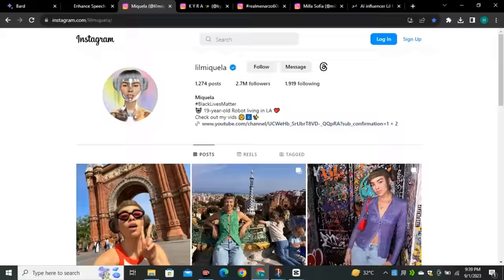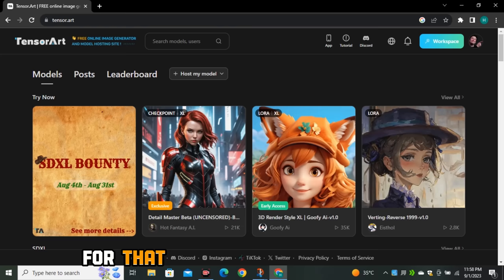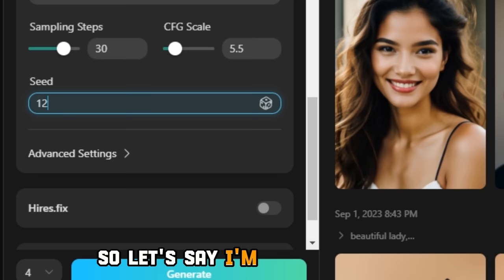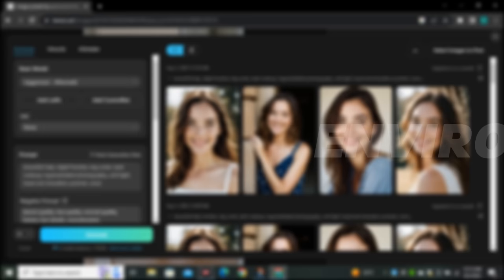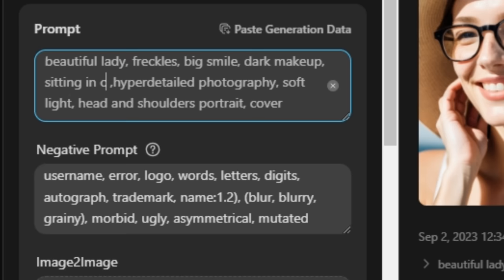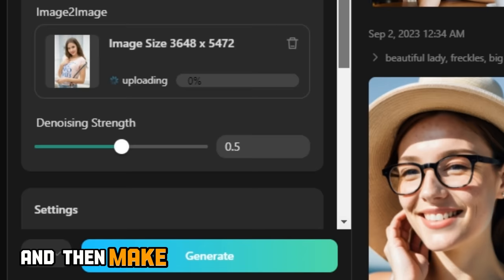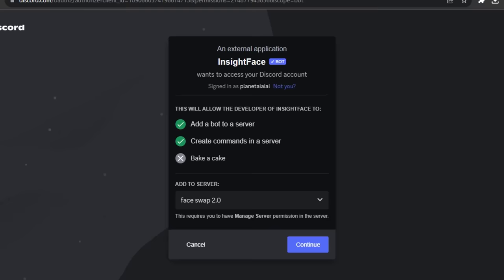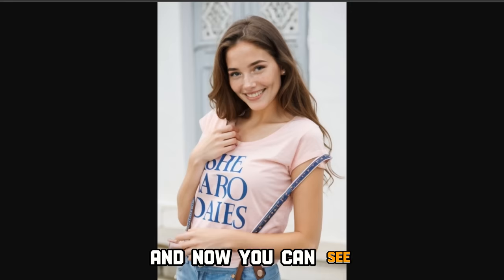Create Ai Influencer | Virtual Influencer | Ai Instagram Model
In this video i will guide you through creating your AI influencer . Virtual influencers are taking the internet by storm.And some ai instagram models are making lot of money.You can also create Ai influencer in few easy steps.

First of all we will create ai models and will finalize one beautiful ai model girl. In second step we will change the environment of our virtual influencer images. In third step we will change the poses. In last step we will match the facial features of ai models.
In this way we can create hyper-realistic ai influencers.

Queries Solved :
ai influencer
create ai influencer
ai instagram model
ai influencers
ai model girl
ai model
ai influencer instagram
how to create ai influencer
virtual influencer
how to make ai influencer
how to create an ai influencer

▶Time Stamps:
00:00 Intro
00:31 Generating Ai Model face
01:47 Change Clothes of Ai Influencer
02:19 Change Environment
02:48 Change Pose
03:20 Matching Face of Ai Influencer
04:26 Support Me